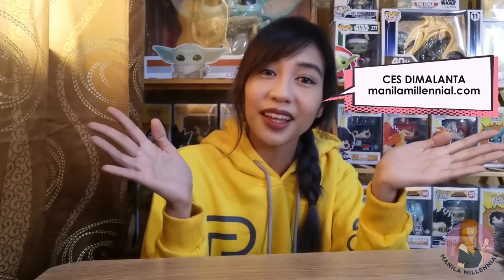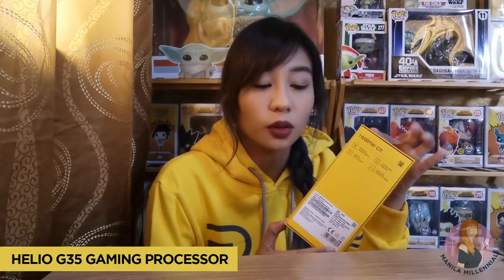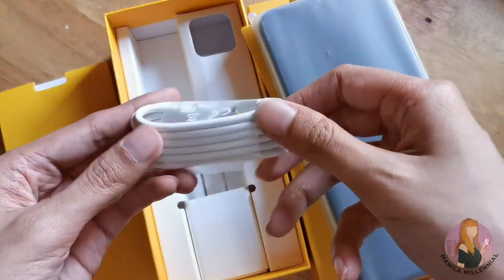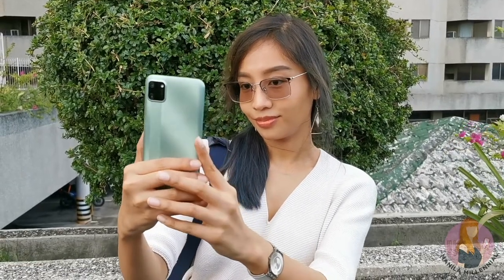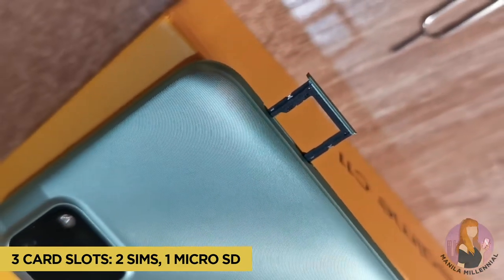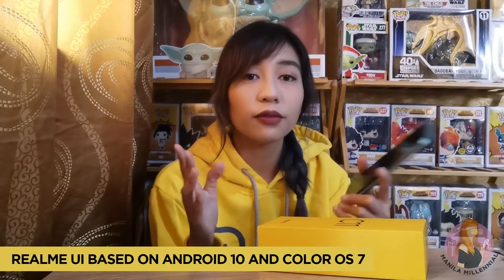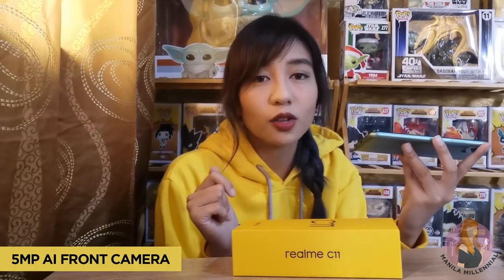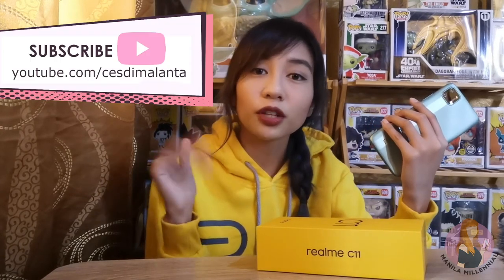UNBOXING: realme C11 | Entry-level phone for only Php 4,990!!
BAGONG BAGO ULIT! Unboxing and sharing the main features of the newly released realme C11, which is being sold for only Php 4,990! Looks like a new study/playtime partner for students on a budget. Meets specs required by DepEd for online schooling, too!

NOTE: Better to purchase online. Avoid going out during this pandemic. Please prioritize your health, safety, and needs at home (like food and other essentials) before anything else.

*Review unit provided by realme Philippines